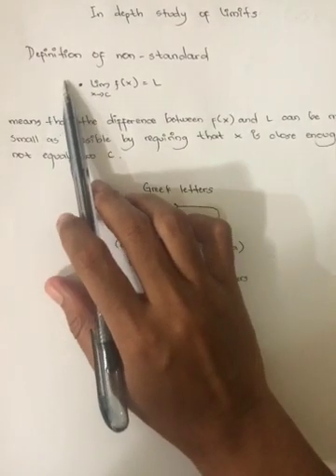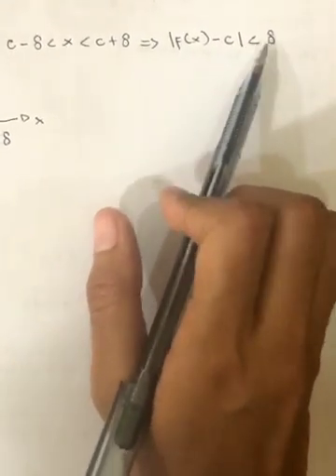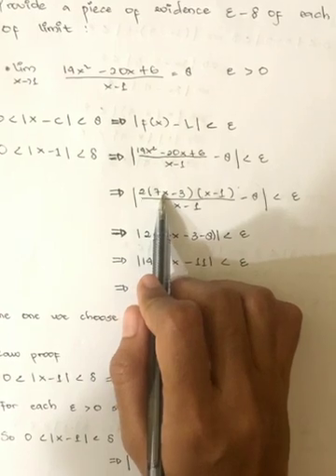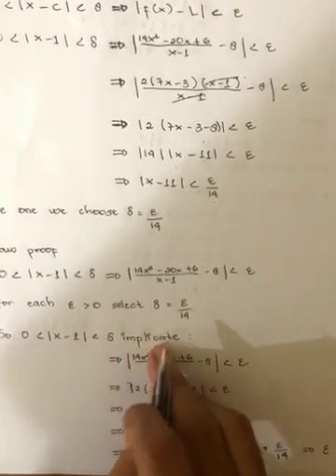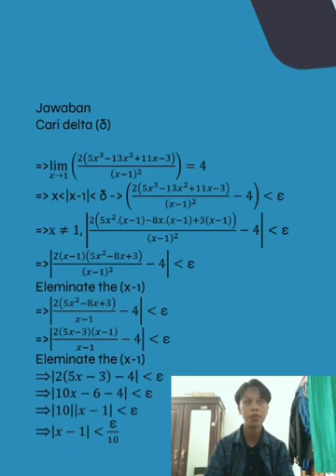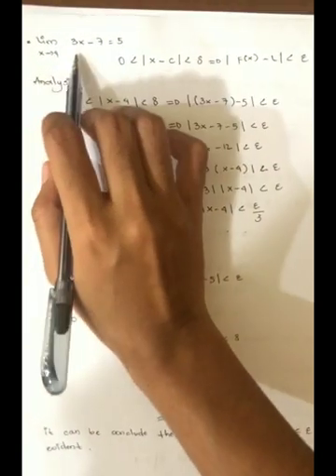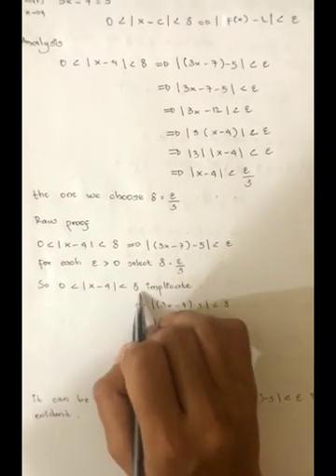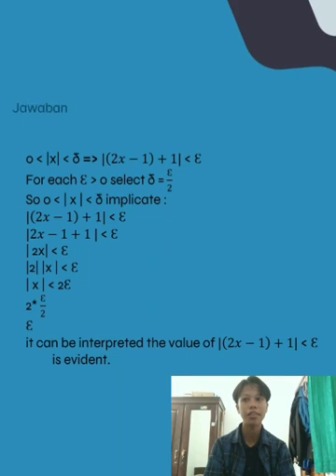limit 1.2 | Basic Math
IKI ILKOM 2022
1. Putu Ananda Adi Savitri (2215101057)
2. Ivonia Fatima Viegas (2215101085)